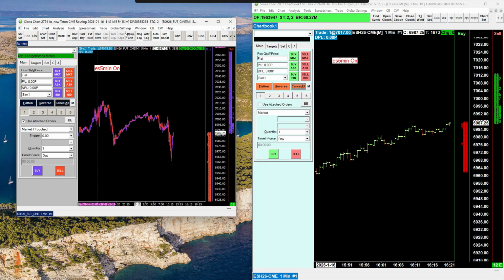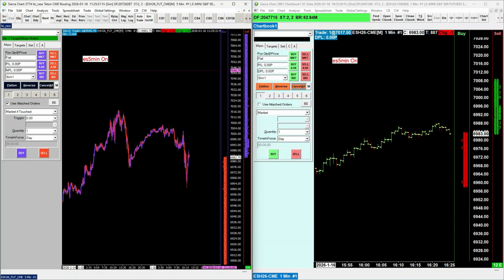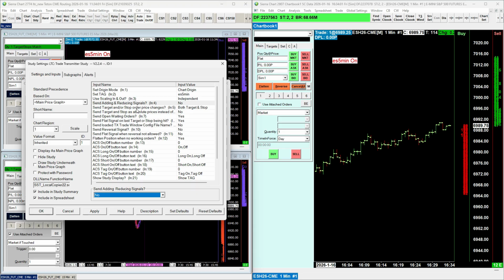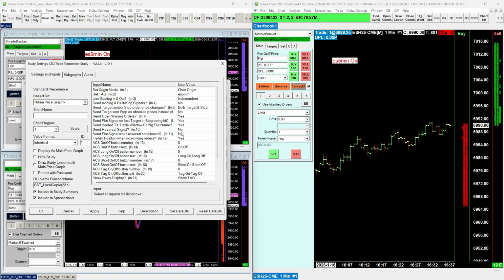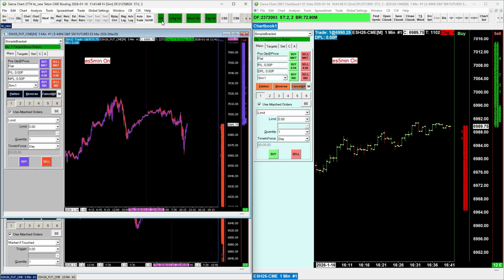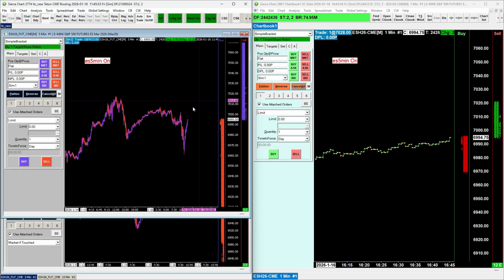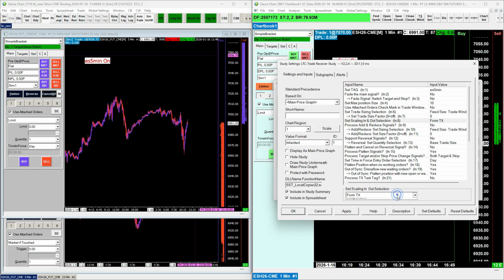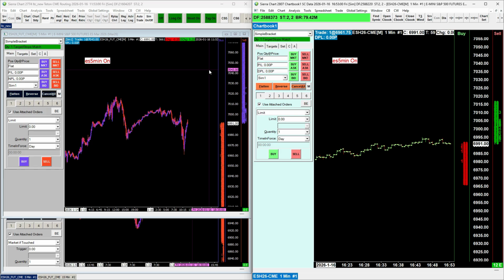Sierra Chart Local Trade Copier update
New major version V2.2.x released. Some improvements and additional options are available. Check it out and get a trial here: